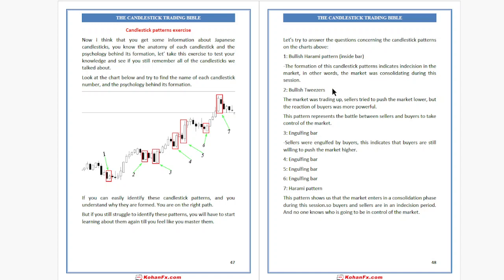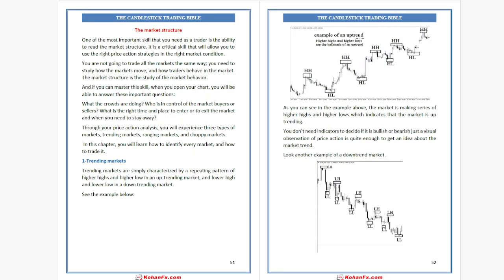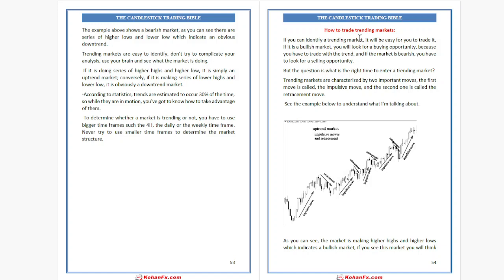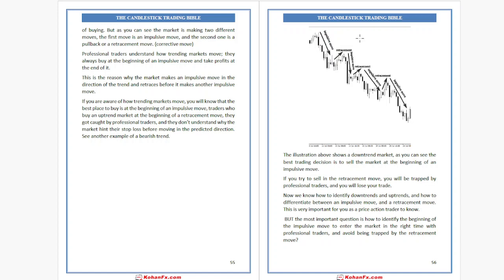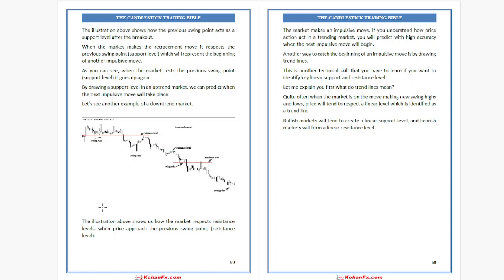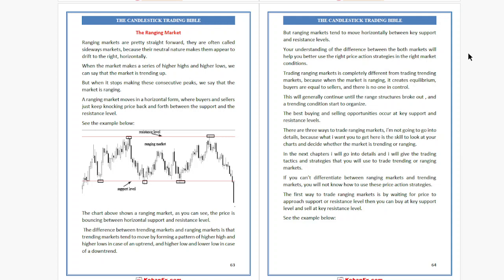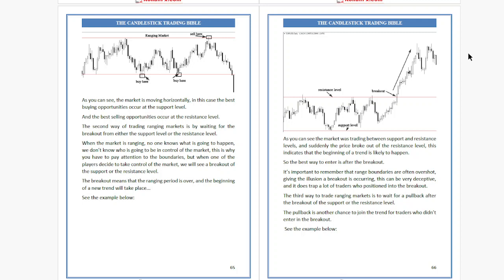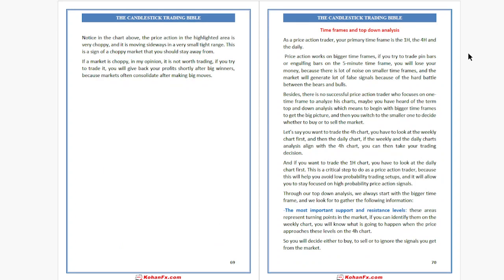The Candlestick Bible - Part 3 (Audio Book)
Audio Book